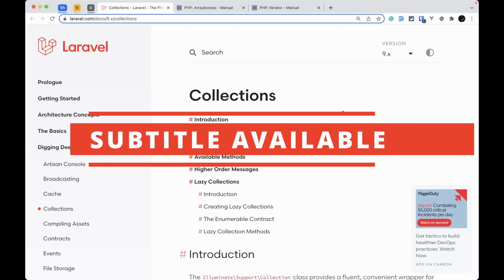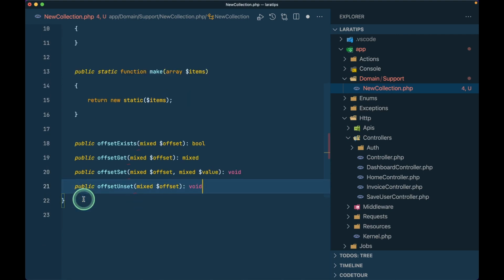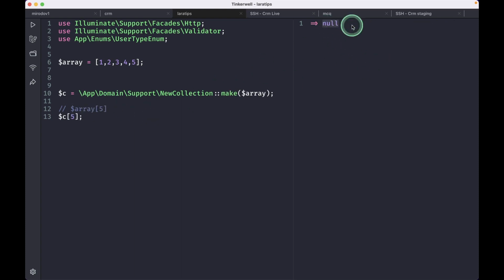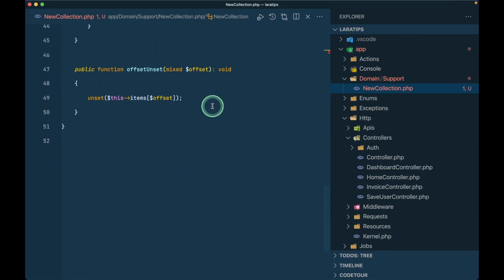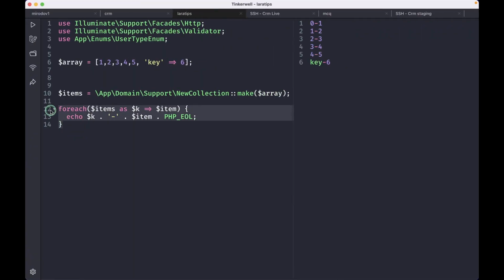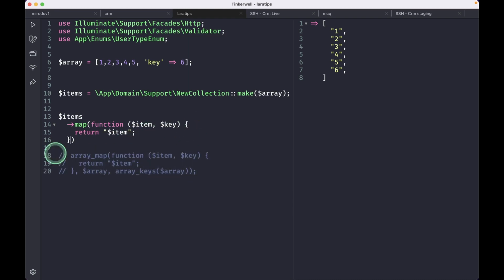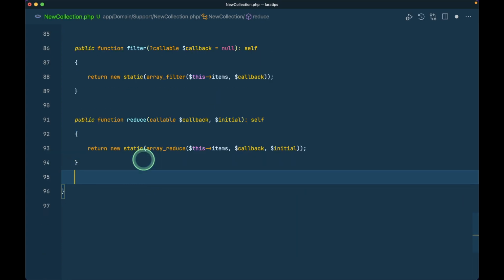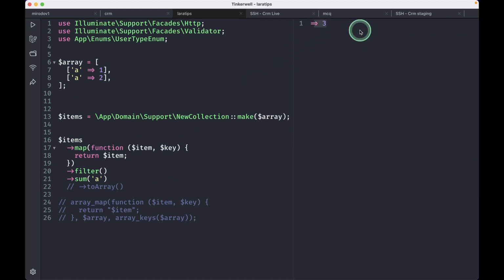Laravel Advanced - Making Laravel Collection Clone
Here, we will be looking at how to make a Laravel Collection clone. We will learn about two interfaces of PHP which will help us access an object as an array and loop through the object, and they are ArrayAccess and Iterable respectively. We will all be implementing some methods like map, filter, reduce and sum.

Support

00:00 Intro
00:29 Make New Collection Class
01:53 Using ArrayAccess interface to access object as array
07:30 Using Iterator interface to loop through an object
11:09 Implement map method
14:53 Implement filter method
16:12 Implement filter method
19:52 Ending

Tech stack

Laravel
PHP